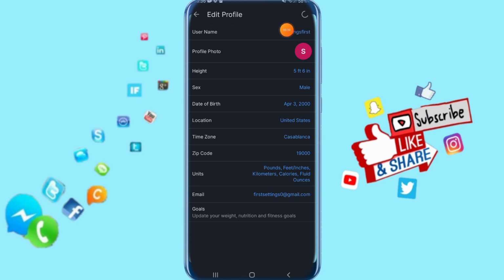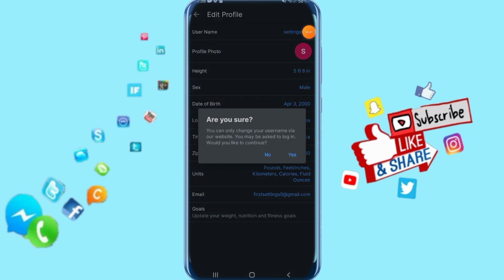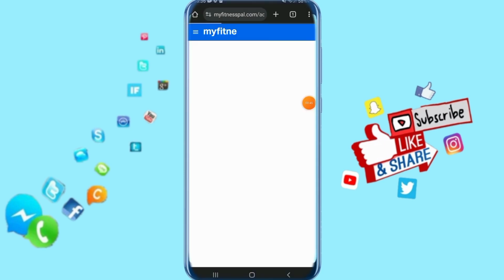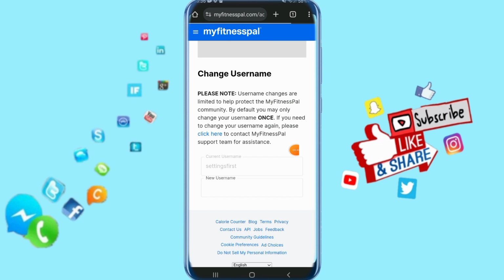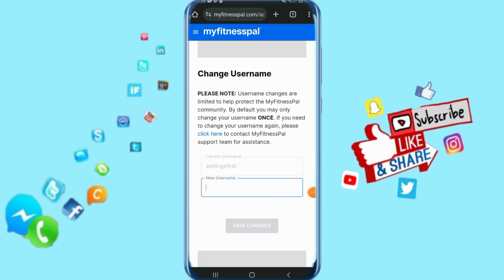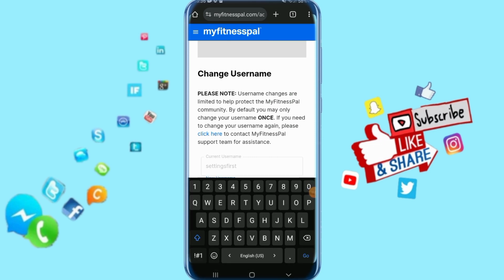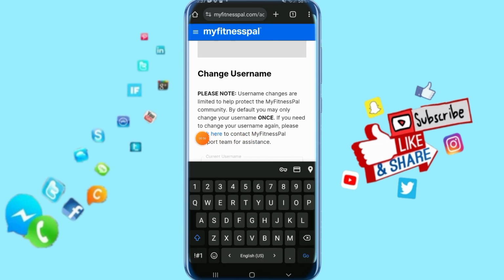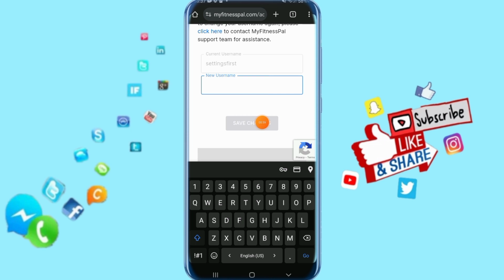How To Change Username On MyFitnessPal App